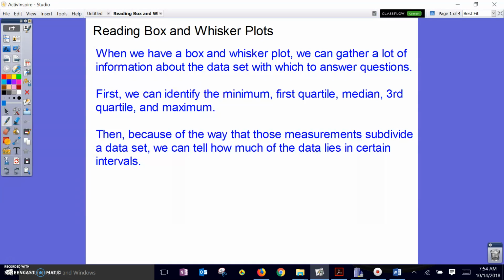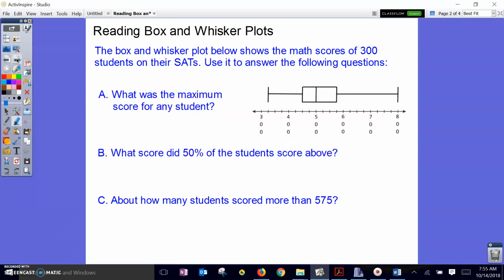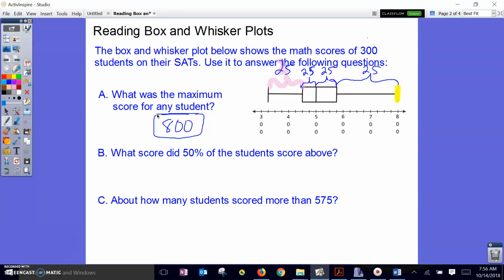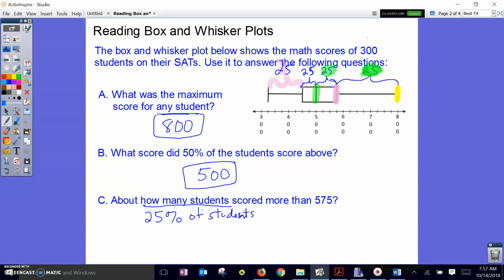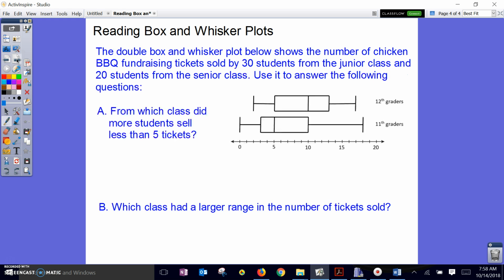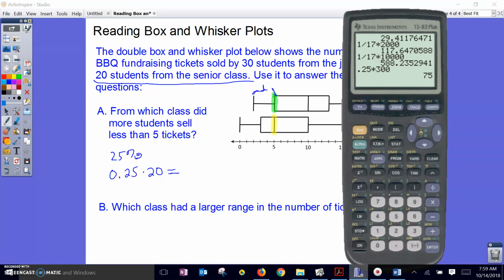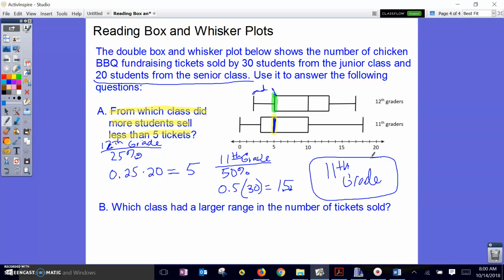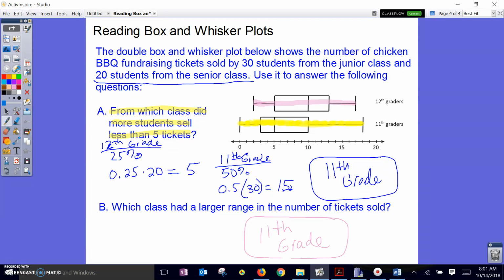Reading Box and Whisker Plots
It discusses how to read box and whisker plots and answer questions using the information from box and whisker plots.